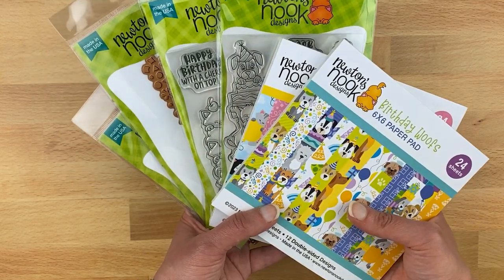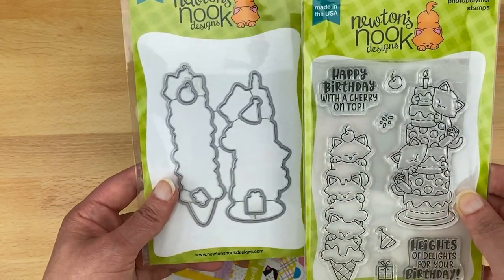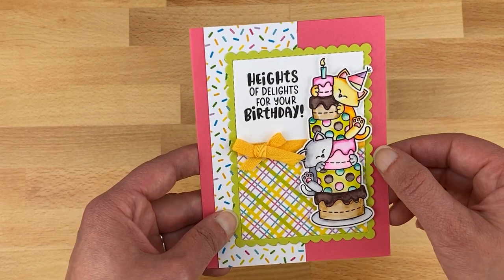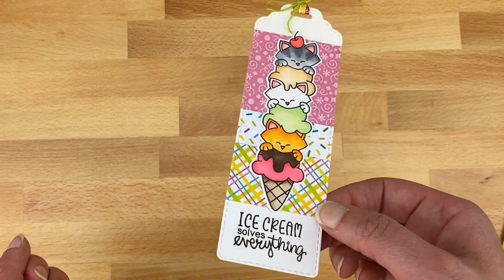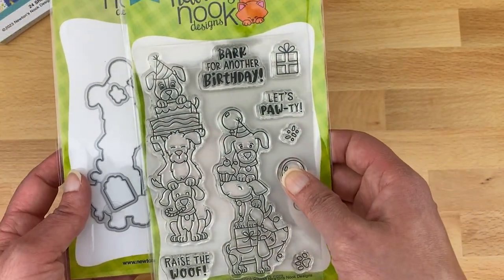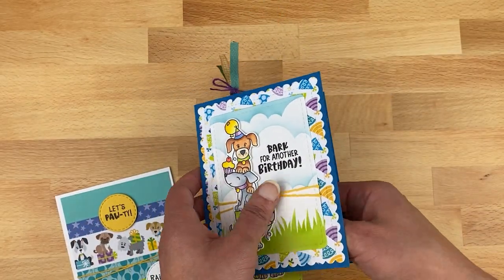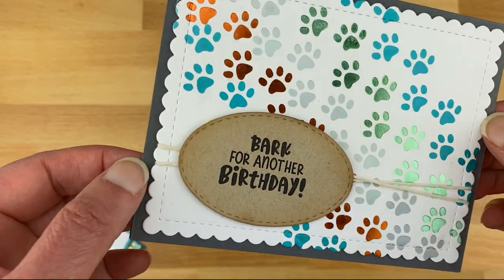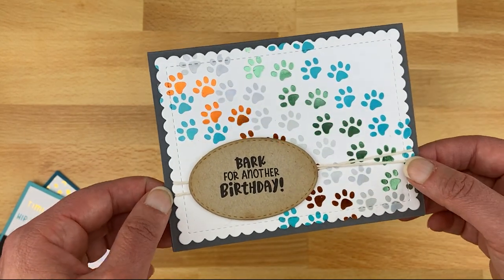NEW Birthday Designs! | July 2023 NEW Products by Newton's Nook Designs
Join Jennifer for a close up look at the July 2023 collection of designs featuring NEW hot foiling products, stamps and paper pads that are perfect for birthdays and celebrations!